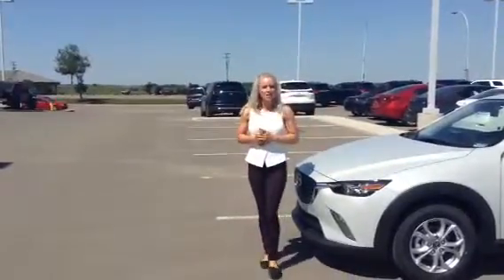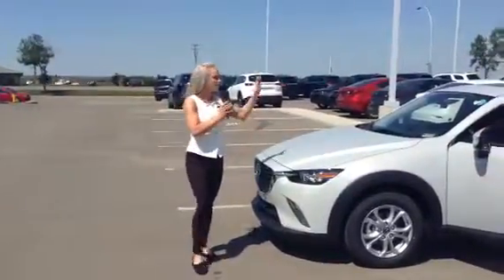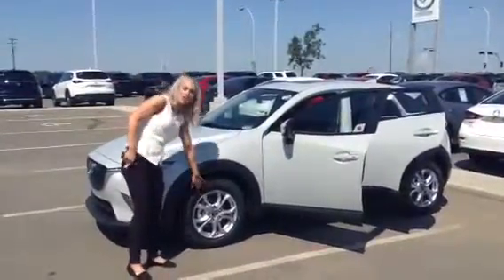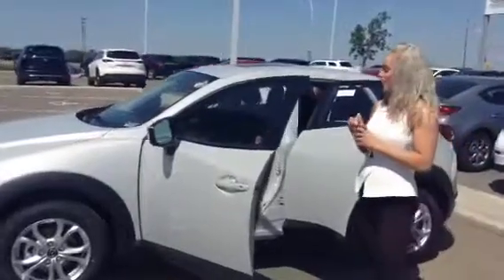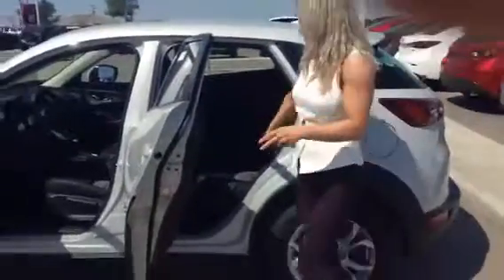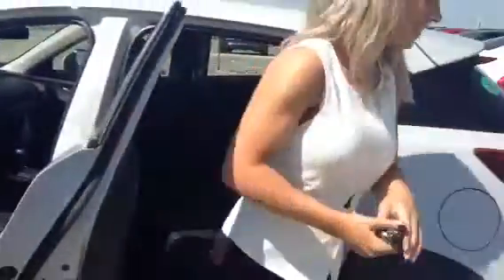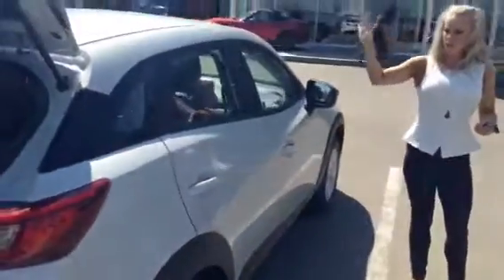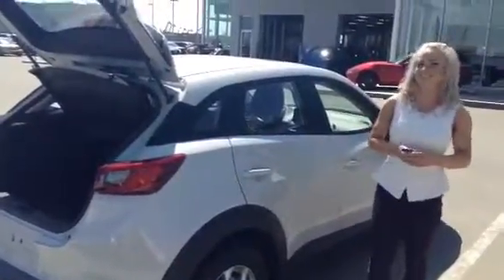Walk around of the 2016 CX-3 GSL for Lorena